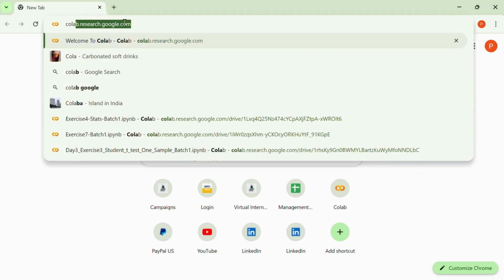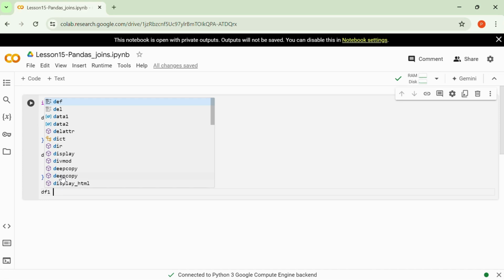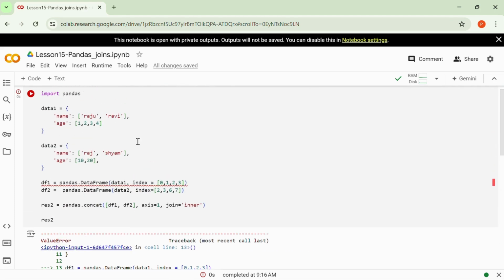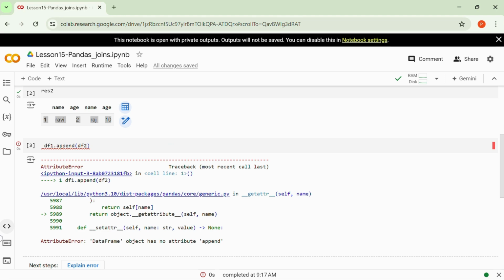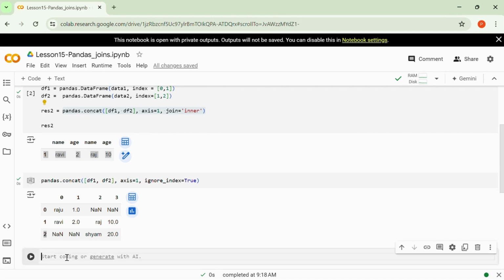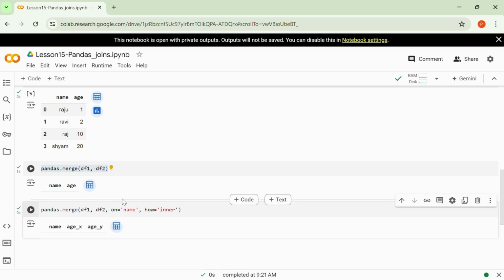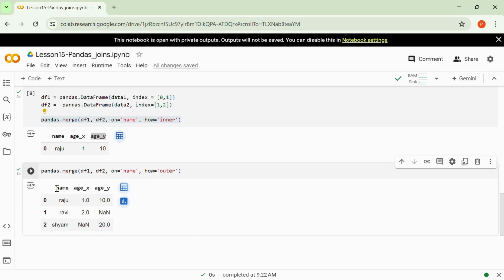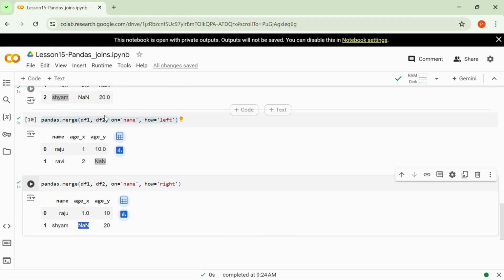Video19 Master Pandas Joins and Merges: Combine Your Data Like a Pro!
🚀 Unlock the Power of Data Manipulation with Pandas Joins and Merges! 🚀

Are you looking to enhance your data analysis skills in Python? In this video, we’ll explore Pandas joins and merges, essential techniques for combining datasets and extracting meaningful insights. Whether you’re a beginner or an experienced data analyst, mastering these methods will elevate your data manipulation game! 📊✨

🔥 What You’ll Learn:
Joins vs. Merges: Understand the fundamental differences between joins and merges, and when to use each for effective data manipulation 📚
Types of Joins: Dive into inner, outer, left, and right joins with clear examples to see how they integrate data from multiple DataFrames 🛠️
Merging DataFrames: Learn how to use the merge() function to combine datasets efficiently while handling common issues like duplicate entries 🔄
Real-World Applications: See practical examples of joins and merges in action, addressing typical data analysis challenges 💡
By the end of this video, you’ll have the skills needed to effectively combine and analyze datasets, making your data workflows more efficient!

Data Analysts aiming to boost their data manipulation skills in Python 🐍
Students interested in gaining practical knowledge of Pandas for data analysis
Data Enthusiasts eager to learn advanced techniques for combining datasets
📚 If Interested In:
Sardar Patel Institute of Technology, Mumbai, launches a Six-Month Professional Certificate in Advanced AI, Deep Learning, and Data Science.

If you’re looking for an extensive program to help you prepare for those challenging Data Science interviews, this program offers: ✅ A structured curriculum covering Data Visualization, Deep Learning, Machine Learning, and more.
✅ Live classes, project-based learning, and access to a talented community with similar upskilling goals.

Don’t miss this great opportunity to learn at one of Mumbai's premier private engineering institutes!